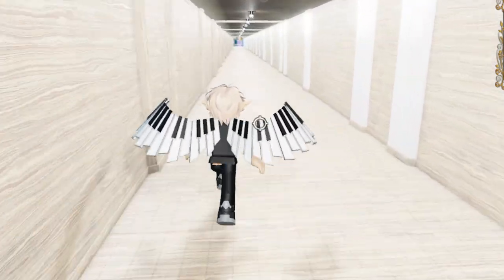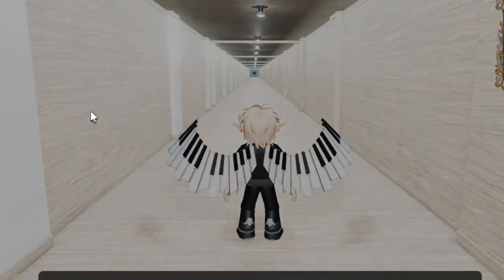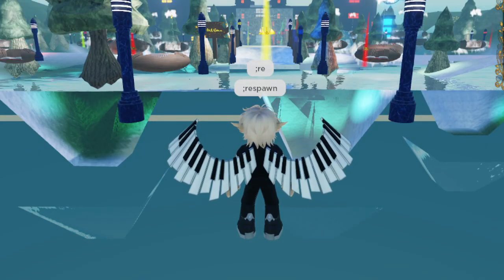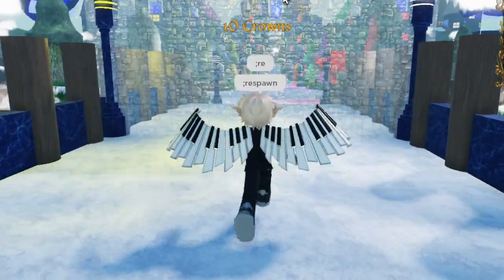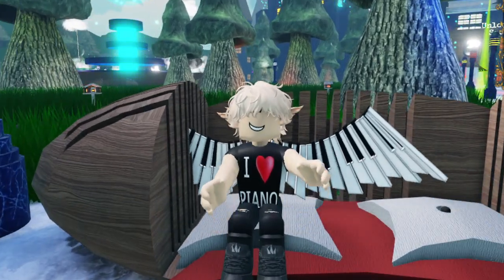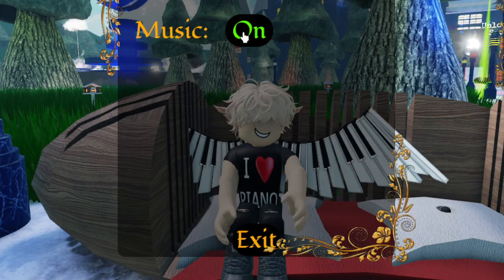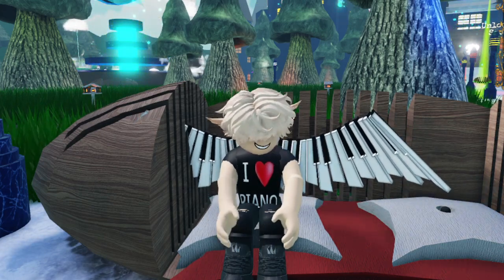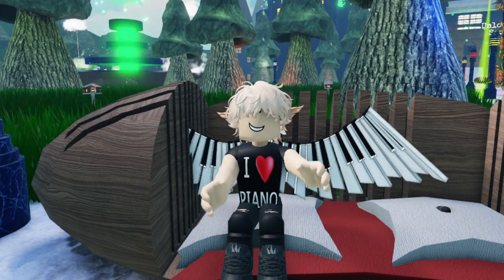Tree Yard "I'm Confused" (HOW TO PLAY)~Updates+Info Video~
roblox treeyard virtumation royalehigh themimic (LOL ALOT OF TAGS)(It's like royale high and the mimic, it's inspired by them! It isn't them though.) There is alot of originality in the game and it 100% isn't those two games, it just seems like it is because it was inspired by them!